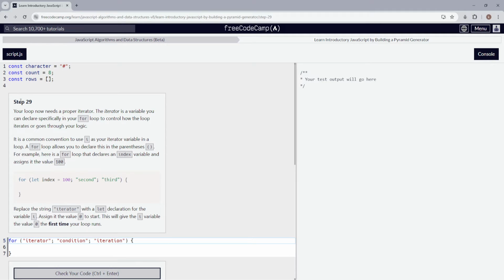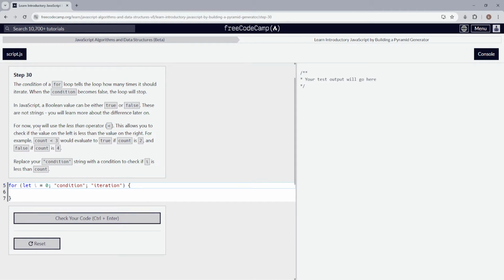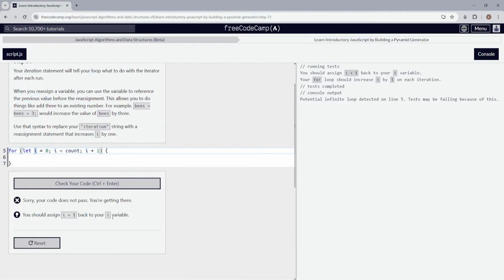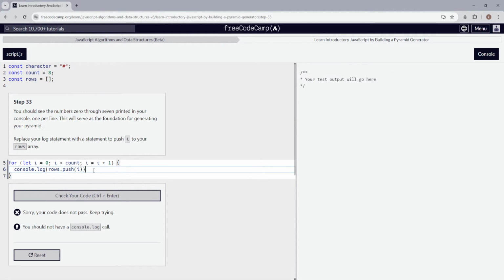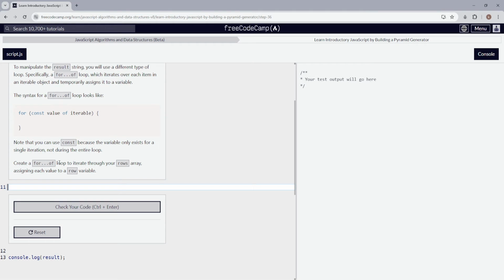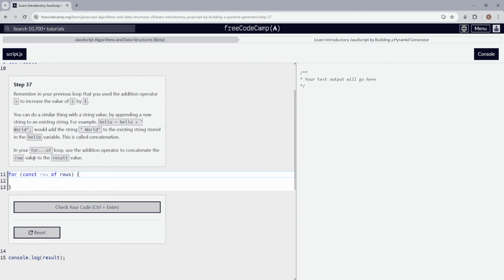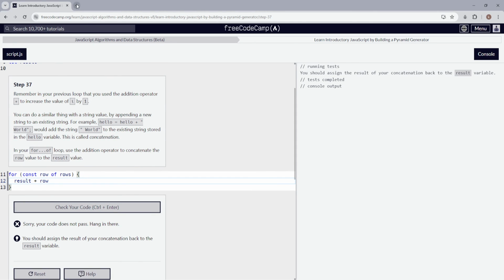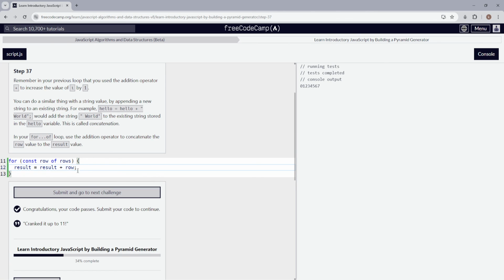JavaScript Pyramid Generator Project: JavaScript | Steps 29-37 | FreeCodeCamp Solutions